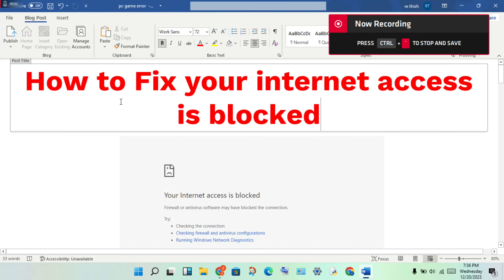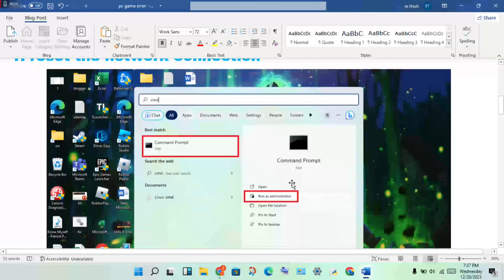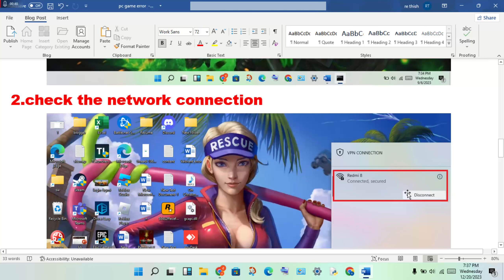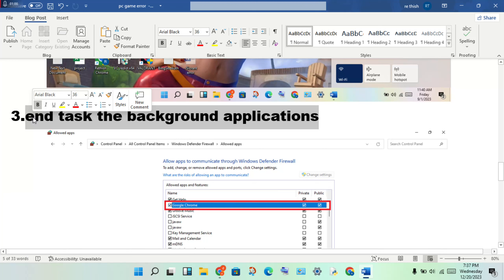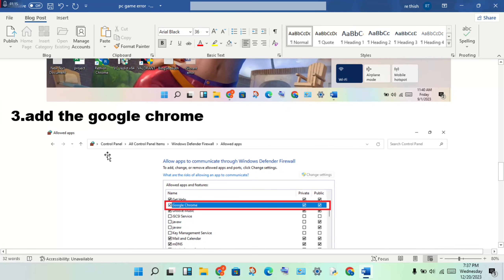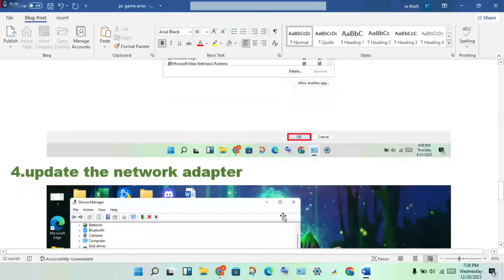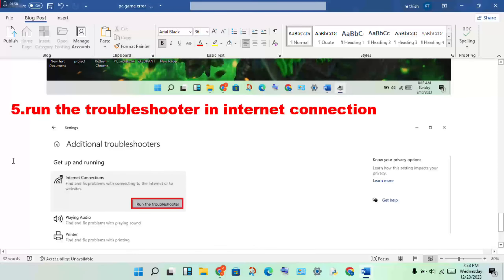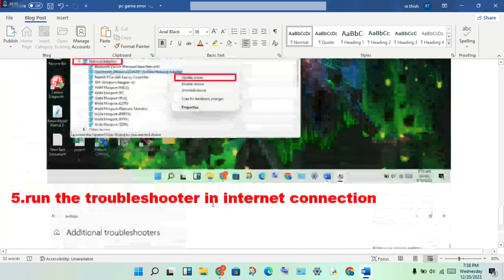How To Fix Your Internet Access Is Blocked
Your Internet Access Is Blocked Firewall or Antivirus: Fixed
1.Go to the Control Panel.
2.Click on System and Security.
3.Click on Windows Defender Firewall.
4.You'll see Turn Windows Defender Firewall.
5.Click on it and turn off the firewall.
6.Restart the system.
7.Open a browser and check the blocked access for the internet.

how to fix your internet access is blocked in chrome
how to fix your internet access is blocked in chrome in mobile
how to solve your internet access is blocked in pc
how to fix your internet access is blocked in chrome windows 11